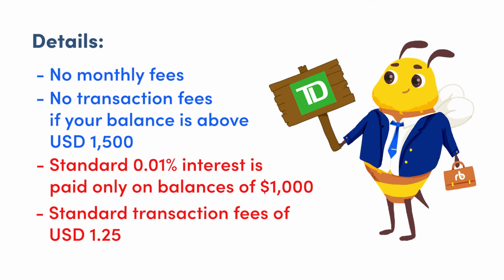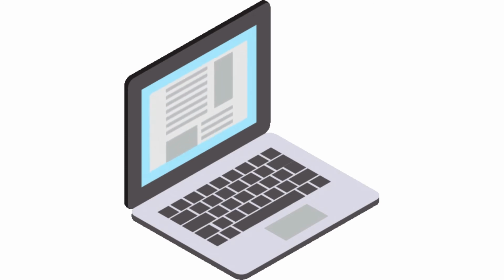Top 5 USD Accounts for Canadians: Fees, Features, and More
Holding US dollars (USD) but based in Canada? This video compares the top 5 USD accounts offered by Canadian banks, helping you choose the best fit for your needs.

We'll analyze:

- Account Fees: Compare monthly maintenance fees, transaction fees, and foreign exchange (FX) conversion rates.
- Account Features: Explore features like debit cards, online banking access, and interest rates (if applicable).
- Minimum Balance Requirements: Understand any minimum balance requirements to avoid fees.

Make an informed decision for your USD banking! Watch now to learn about the top 5 USD accounts for Canadians.

Need to exchange currency online? Try for no fees and the best exchange rates!